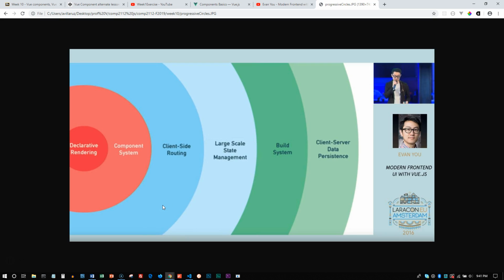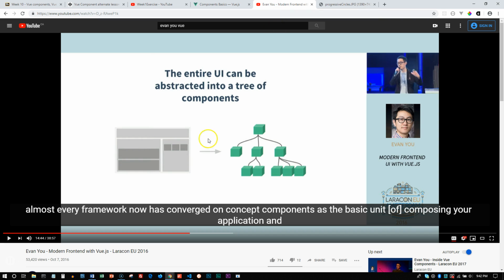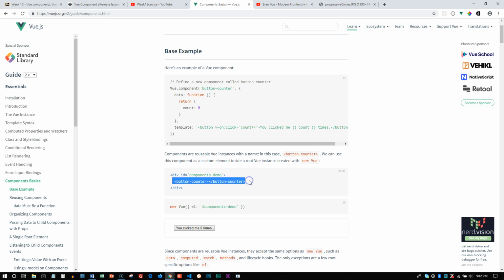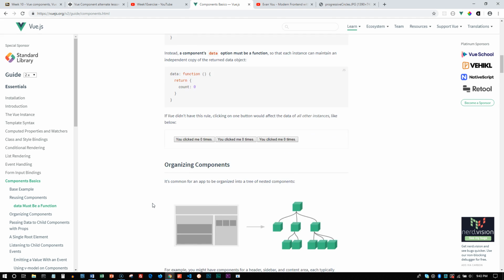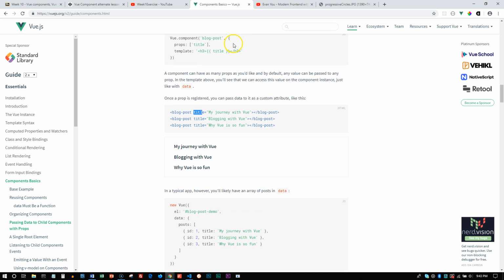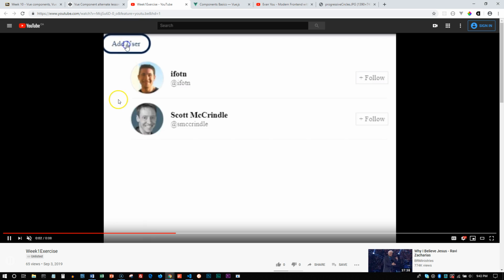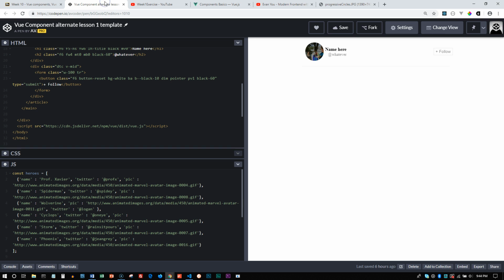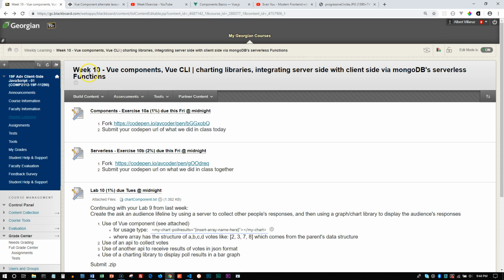comp2112 week10 pt3